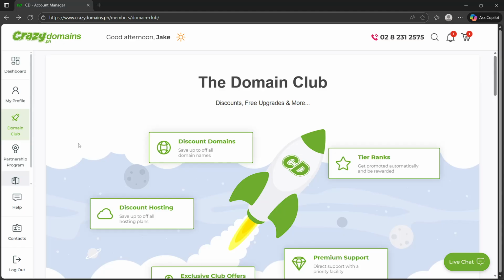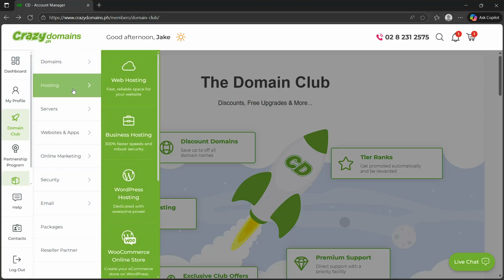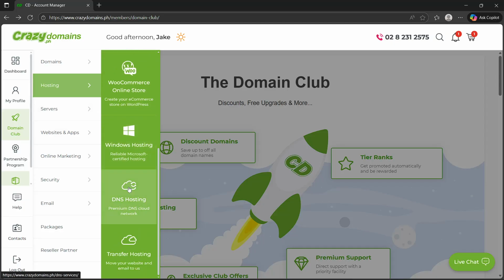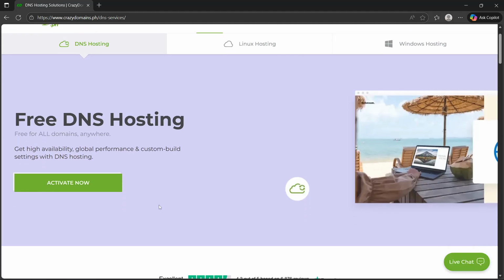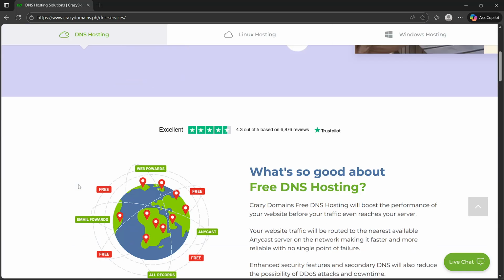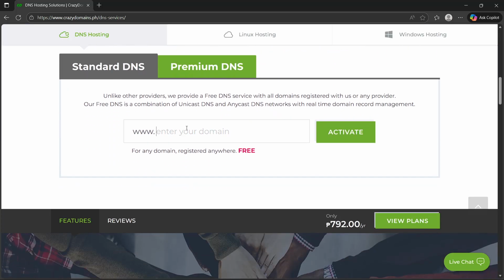How to Add a CNAME Record in Crazy Domains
In this video, I'll show you how to set up a CNAME record on Crazy Domains. The method is very simple and clearly described in the video. By following all the steps in the video, you'll be able to easily learn how to set up a CNAME record on Crazy Domains.